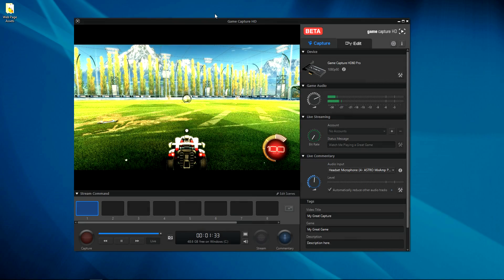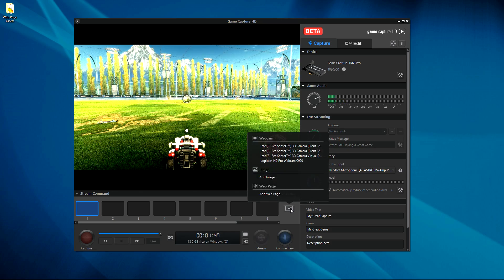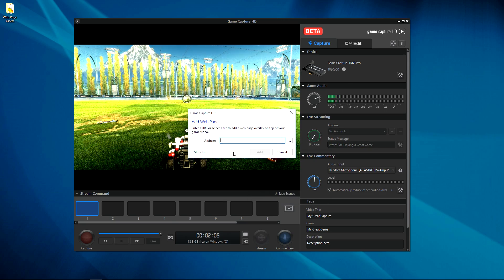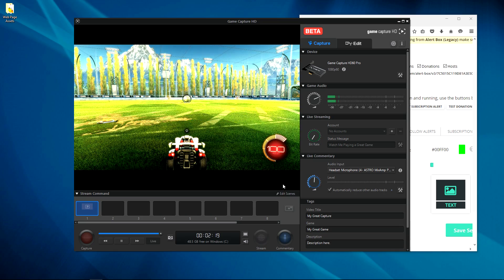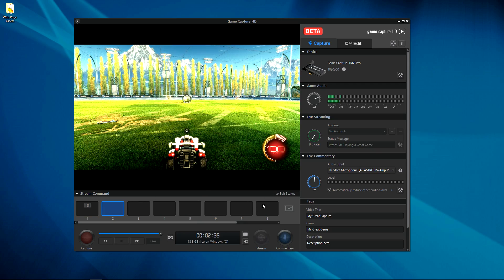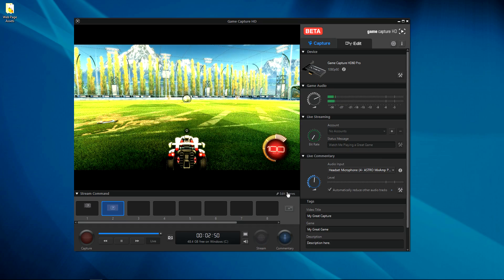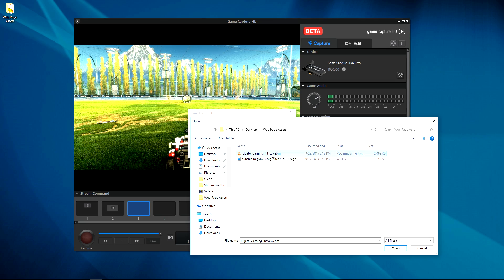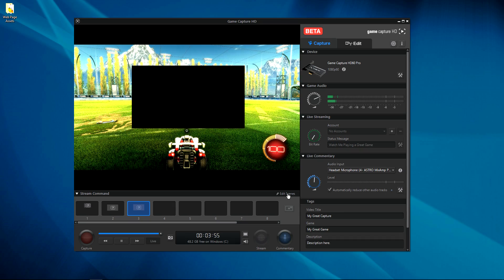Game Capture v3.0 - How to Add Browser Alerts, GIFs, and Videos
How to add browser alerts, .GIFs, and videos in Game Capture 3.0 beta.

▼ New features brought to Game Capture 3.0:

- Integrate browser based alerts, .gifs, and videos into your stream
- Enhance your webcam with chroma keying
- 64-bit support for Game Capture and OBS software

▼Our newest game capture, the HD60 Pro:

- Instant Gameview: stream with superior low latency technology
- Stream Command: add webcam, overlays, and more
- Master Copy: simultaneous 1080p60 H.264 recording while streaming
- Built-in live commentary feature
- Advanced H.264 hardware encoding
- Price: $199 USD, €199, £159